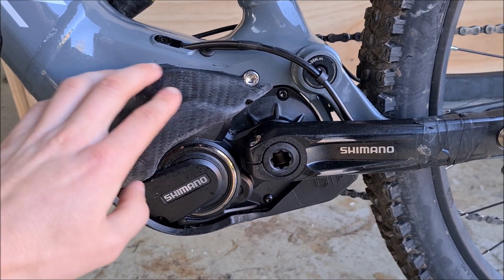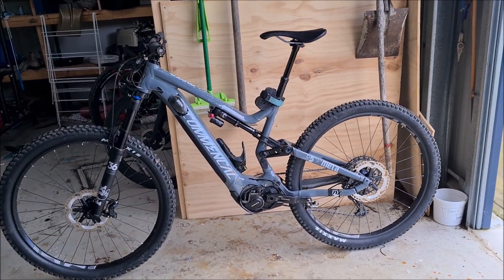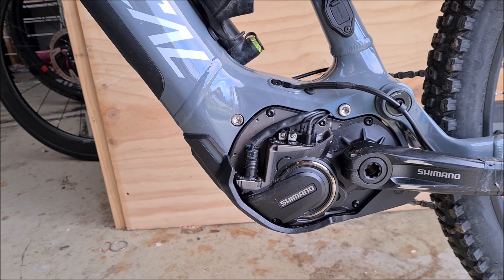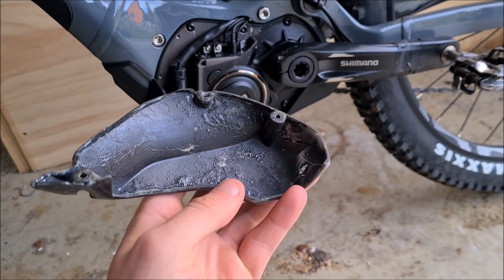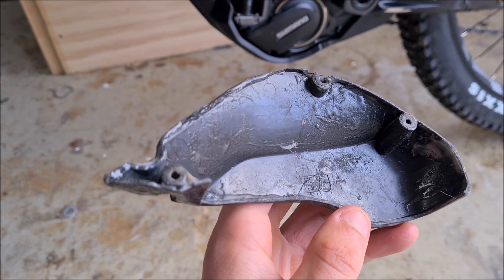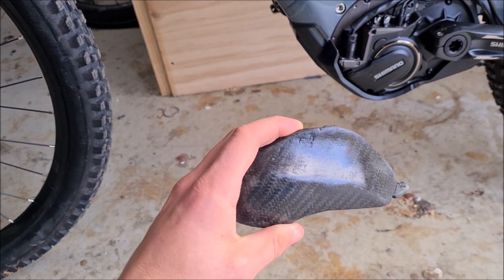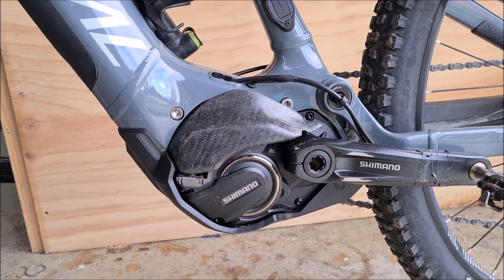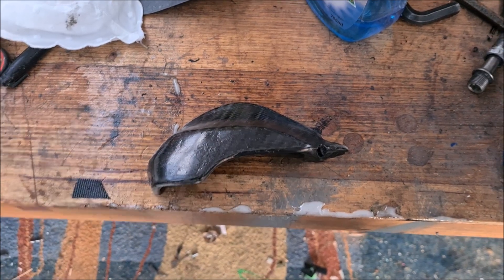Shimano Steps E8000: Reinforced Motor Cover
We have a look at a cracked plastic cover for a Shimano Steps E8000 motor, and explore the process of reinforcing it with carbon fibre (or fiber for non-Australians) to both save on purchasing a new one, as well as increasing its durability for the long-term.

The motor cover has never been impacted from a crash (the bike hasn't actually been crashed), rather I suspect it was caused from either a flying rock or a potential shoe impact mid-ride (although I think unlikely).

The cover was removed, sanded, painted with a two-part epoxy, covered in carbon-fibre and left to harden. Following days, several more epoxy coats were given on top, the excess fibre was trimmed, and a final sanding given before a final top coat.

Whilst the final aesthetic has come up a bit rough in spots, further care can be taken to produce a quality finish, however in this case, well, it hasn't. But a good job structurally was all we were after, and now it's once more ready to bomb the trails.